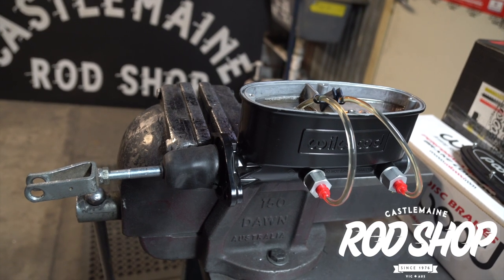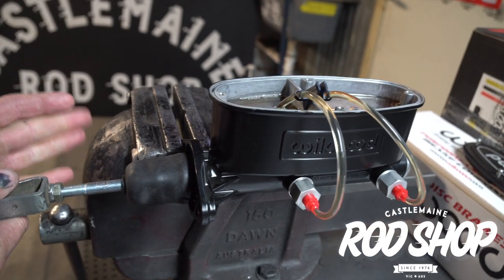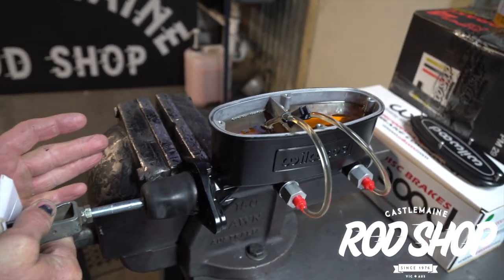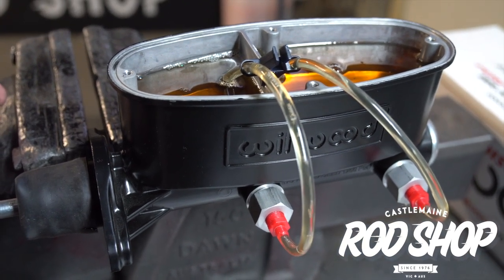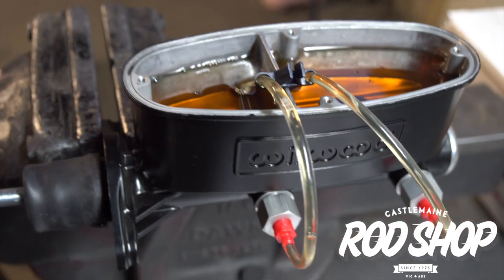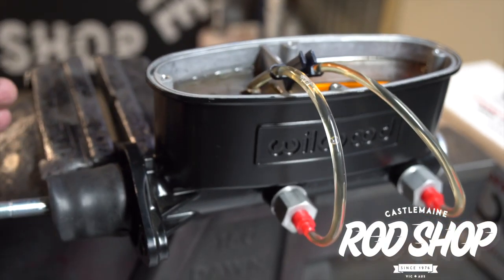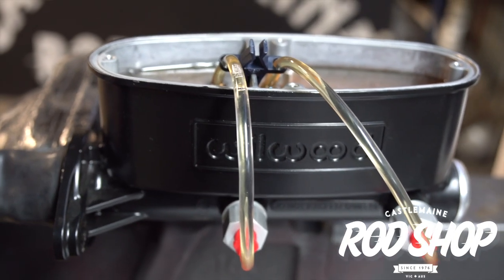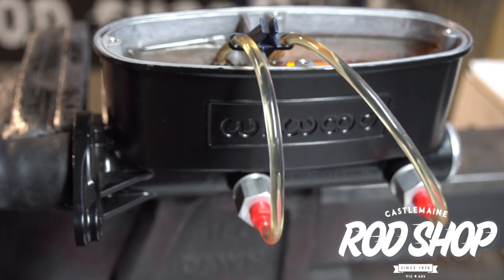CASTLEMAINE ROD SHOP WILWOOD MASTER CYLINDER BENCH BLEEDING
This video shows you how to bench bleed a Wilwood master cylinder

This video has been put in fast forward in some parts so it isn't as boring.

Once you have done this step, install the master cylinder to the car and bleed your brake system as per normal.